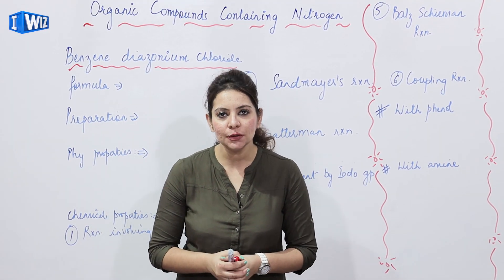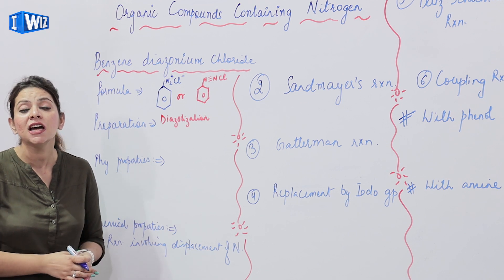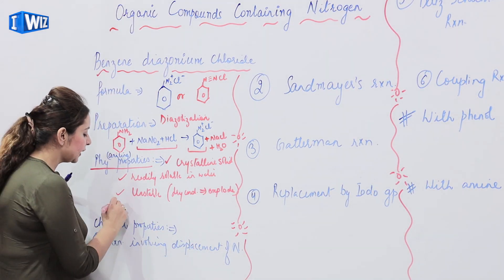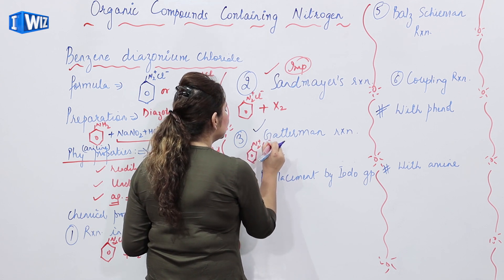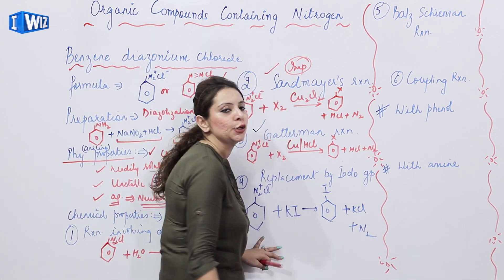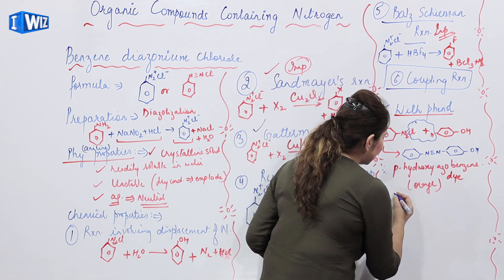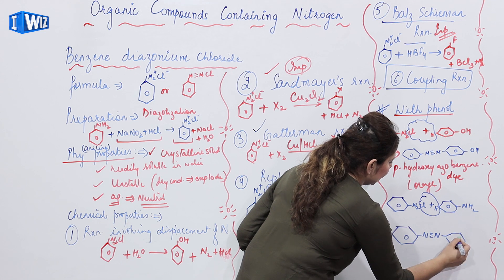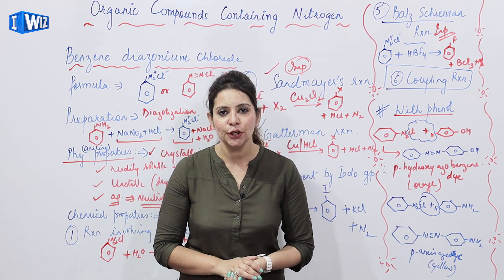Organic Compounds Containing Nitrogen | Class 12 Chemistry | Benzenediazonium chloride | CBSE NCERT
This Chemistry video for Class 12  about the Benzenediazonium chloride from the chapter of Organic Chemistry "Organic Compounds Containing Nitrogen" is Part 5 and a continuation of the previous video of the same chapter.

The topics covered in this video are:
- Benzenediazonium chloride